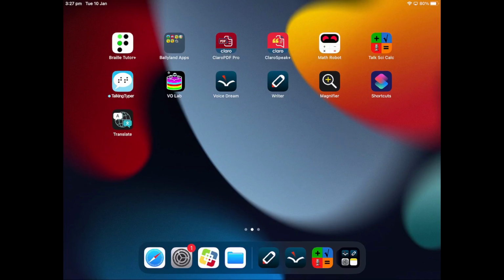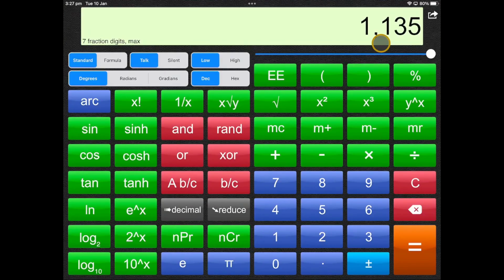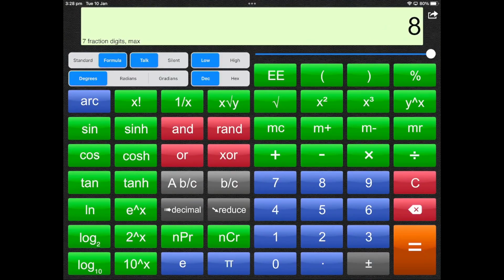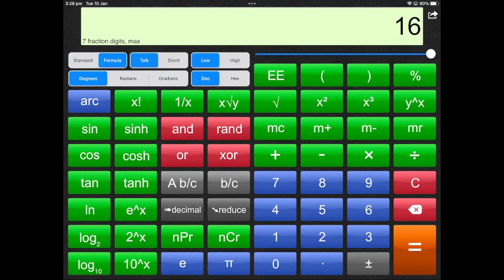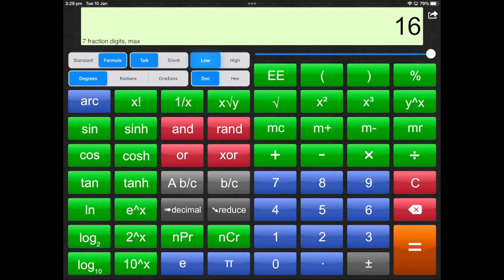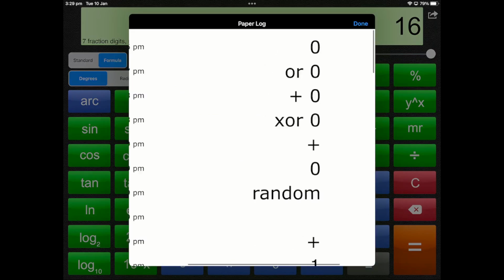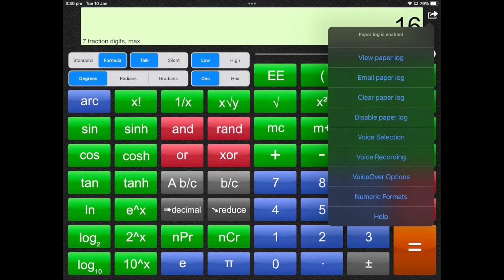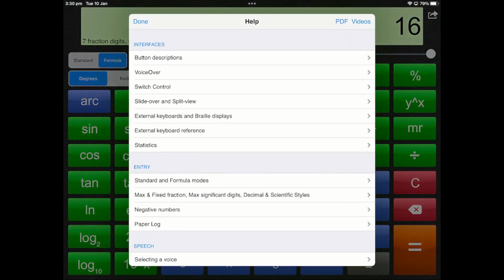Using the talking scientific calculator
A tutorial for using the talking scientific calculator on an Ipad.